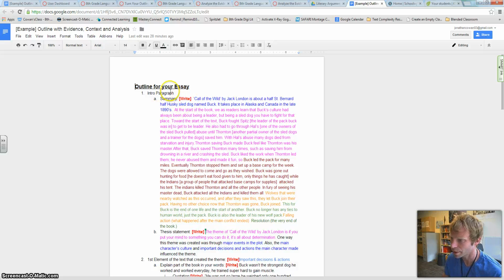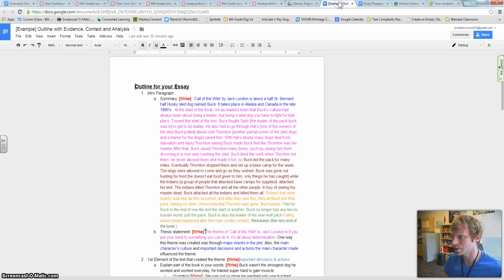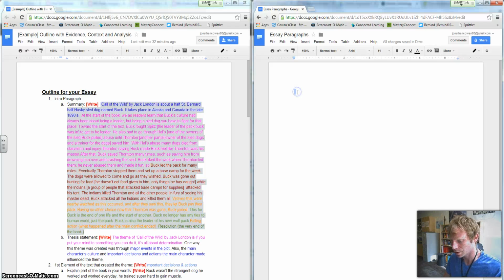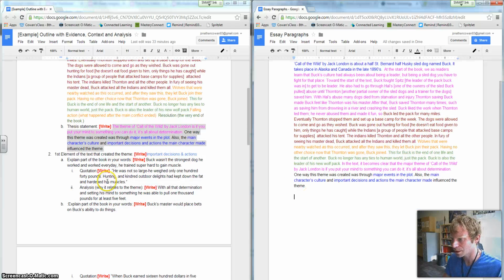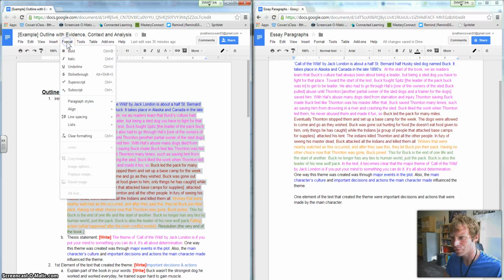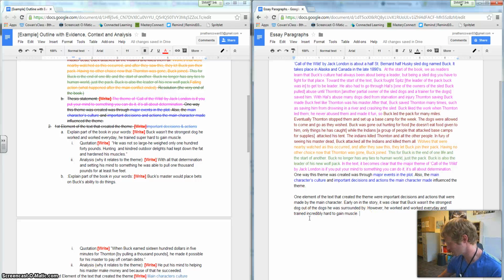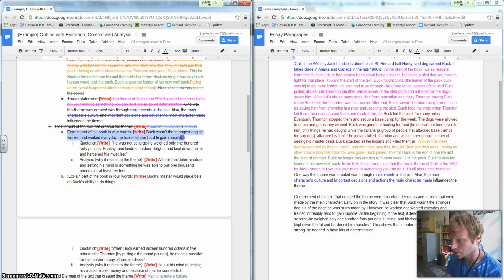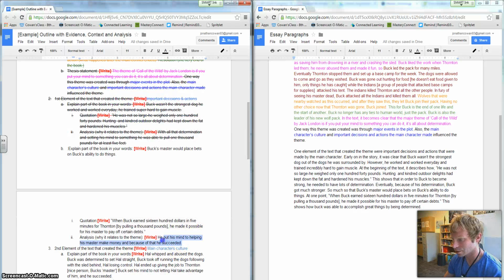Turning Outlines into Paragraphs